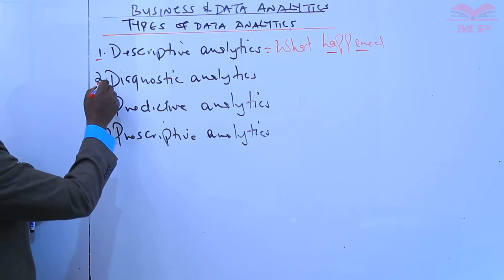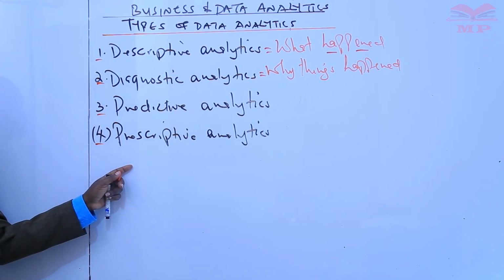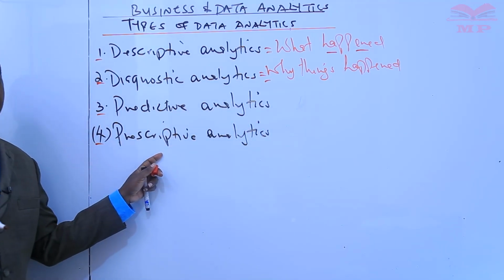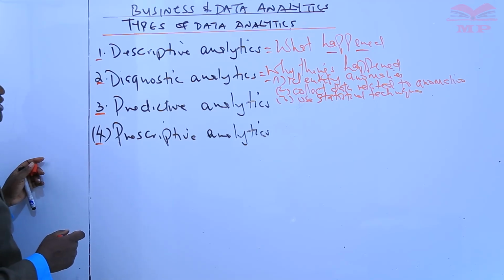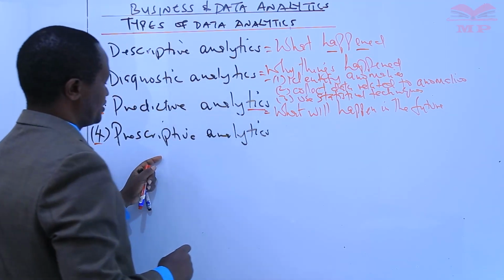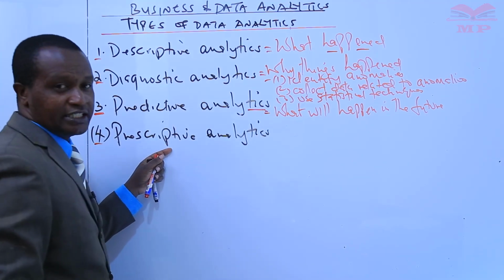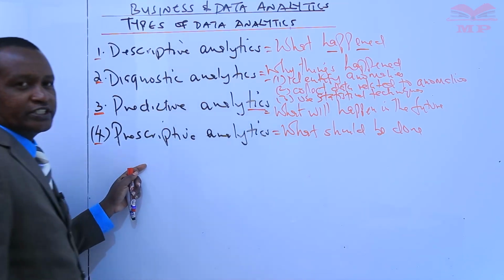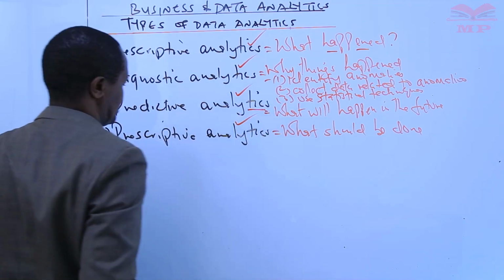Types of Data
Types of Data – Research Methods 📊📝

In this lesson, learn about the different types of data used in research. Understand how qualitative and quantitative data are collected, analyzed, and applied in various fields, including social sciences, history, and science.

💡 Key Concepts Covered:

Definition and importance of data in research

Types of data: qualitative vs quantitative

Primary and secondary data sources

Examples of each type of data

Applications of data in research and analysis

🎯 Ideal For:

Students studying research methods in social sciences, history, or science

Learners aiming to strengthen understanding of data collection and analysis

Anyone interested in conducting effective and reliable research

📘 Learn With Manifested Publishers:
Access structured video lessons, notes, and exercises to master types of data and research methods.